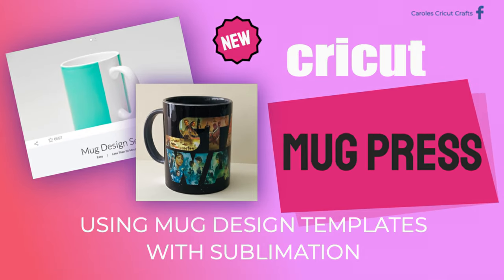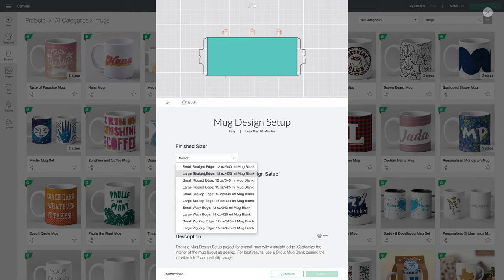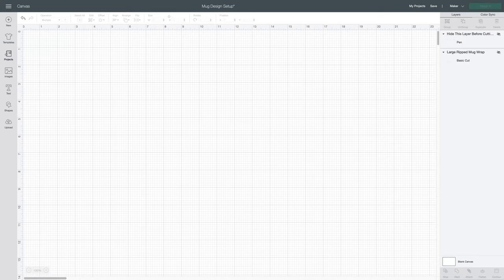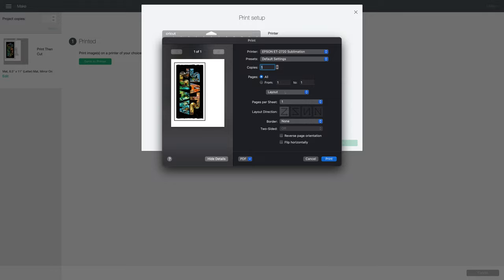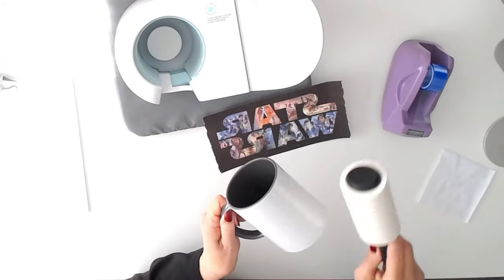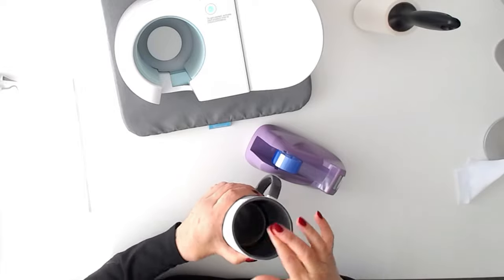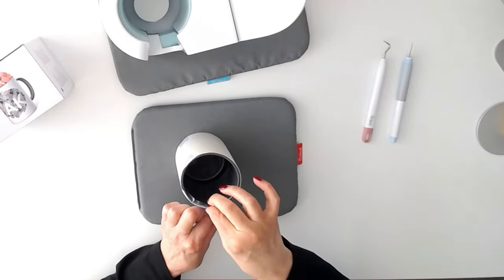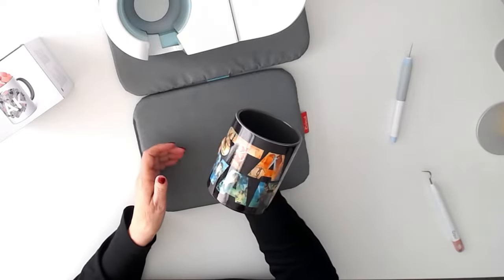CRICUT MUG TEMPLATES with SUBLIMATION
Access Discount also applies.  (Premium Access Discount is 20% off materials, 10% off all else) and  with  a $50 cart use my code INSPIRED to save an EXTRA 10%  and Free Shipping!